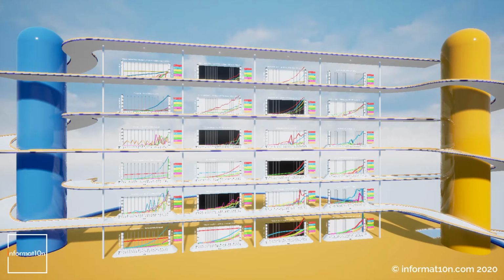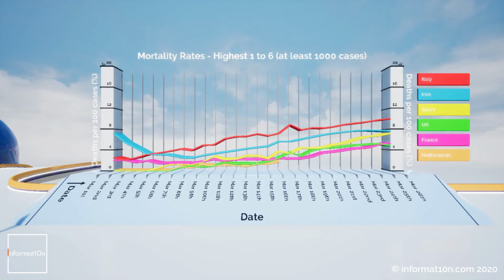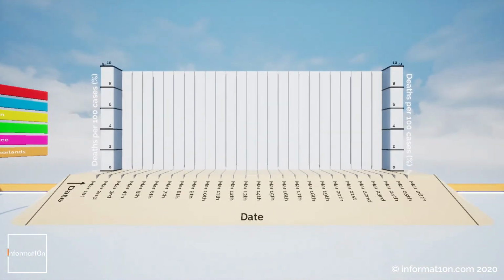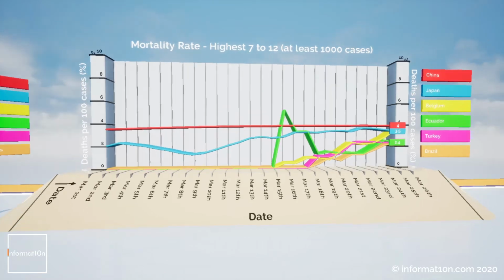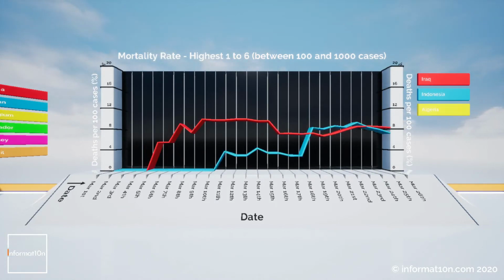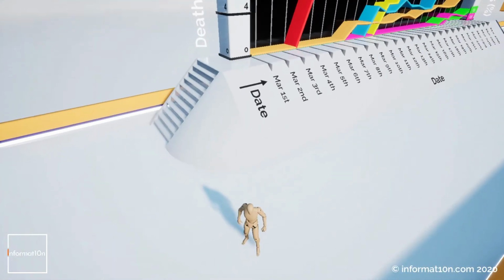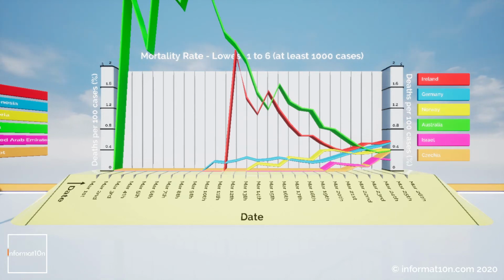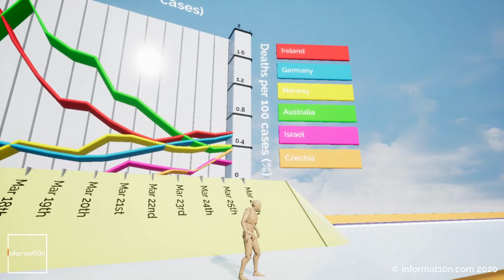Understanding Coronavirus #4 - Mortality rates worldwide (Covid-19 data visualization)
Exploring Covid-19 Data #2 - Number of deaths & death rate around the world

This is part of a series of videos exploring information about the global spread of Covid-19 Infections.

Visuals and graphics are made by Informat10n. Find out more about interactive data visualizations at informat10n.com

The aim of this channel is to provide a clear explanation of the evidence, along with its possible interpretations. We take a scientific approach to analysis, and explore factors that are not included in most mainstream media sources.

All data in this video is included in the World Health Organisation situation reports, available on the WHO web site.

Chart 1: Mortality rates (deaths per 100 cases) in countries 1 to 6, with the highest rates. All countries have at least 1000 recorded cases.

Chart 2: Mortality rates (deaths per 100 cases) in countries 7 to 12, with the highest rate.

Chart 3: Mortality rates (deaths per 100 cases) in countries with less then 100 recorded cases.

Chart 4: Mortality rates (deaths per 100 cases) in the 6 countries with the lowest rate.

We will explore new data on these topics in the future.

Check out our previous videos to see the other factors we have looked into.